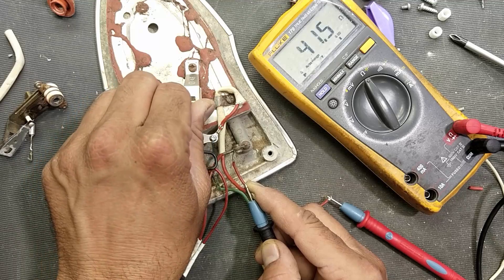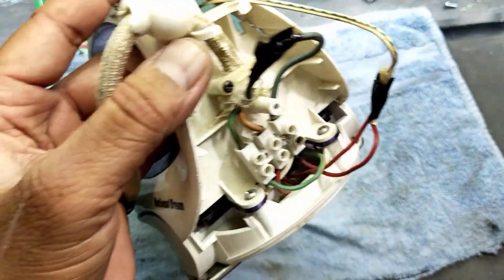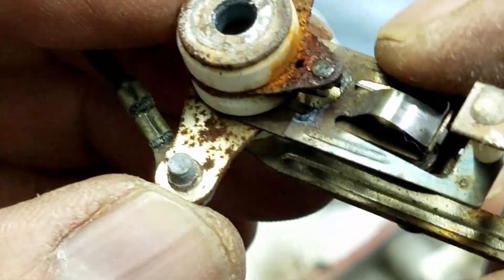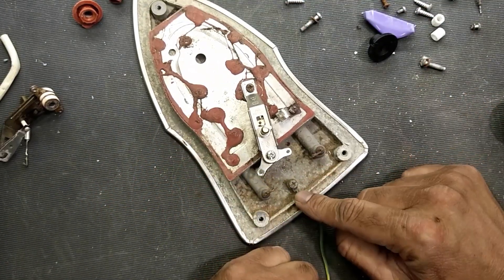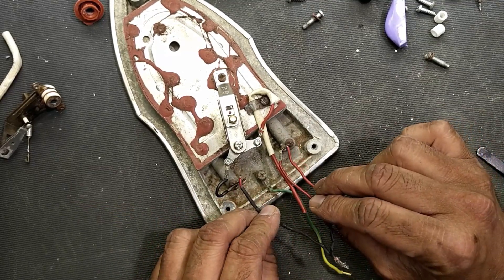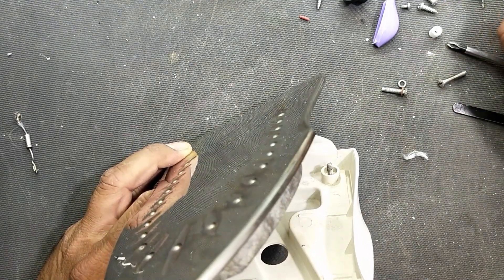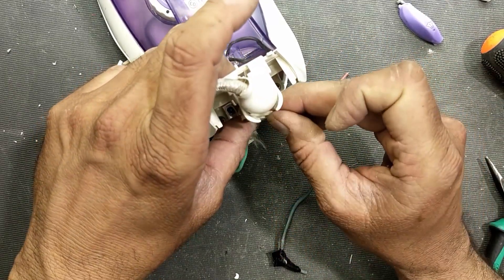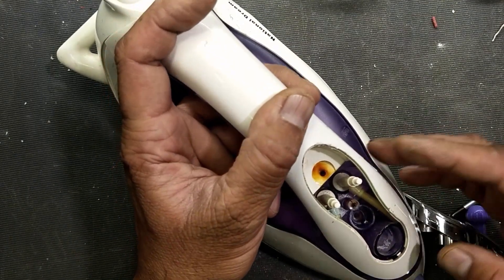[391] How to Repair Electric Iron at Home / Steam Iron / Wiring Connection of Electric Iron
in this video How to Repair Iron at Home. It is National Dream chinese electric steam iron, it was not heating up, because its thermostat switch was damaged.  i demonstrated how to test power cable, dis-assembling, checking heating element, thermostat switch, steam system, spraying nozzle. how to test iron using multimeter. after watching this video you will be able to:-
1. how to fix / test / troubleshooting/ repair steam iron
2. how to replace power cable,
3. how to replace thermal switch
4. wiring of electric steam iron
3. electric iron circuit diagram explained with wiring connection